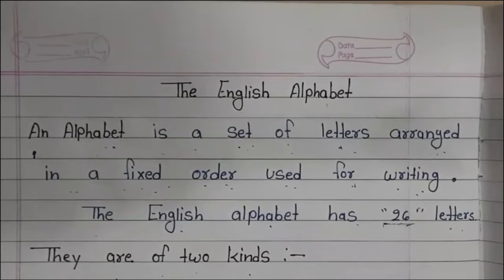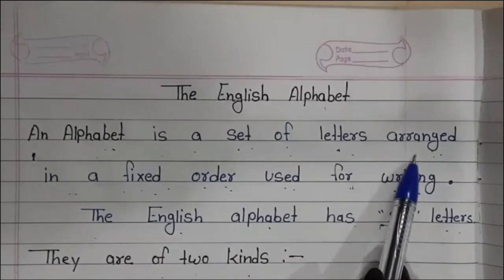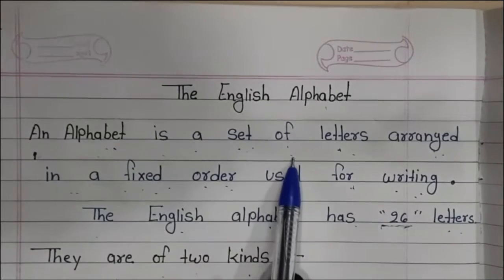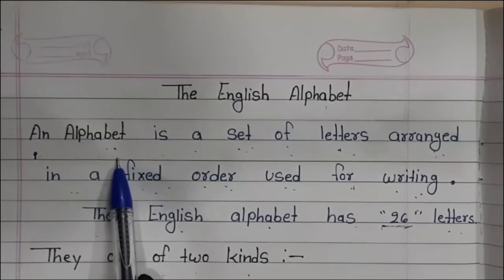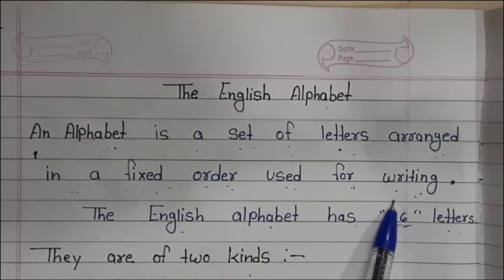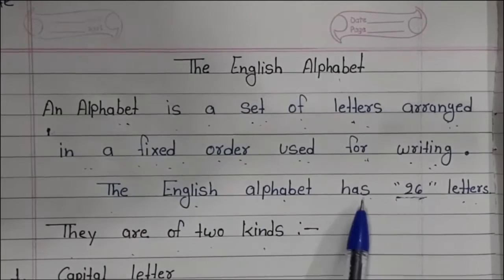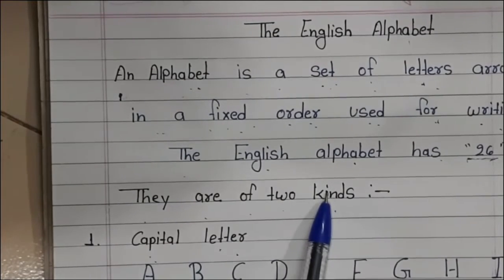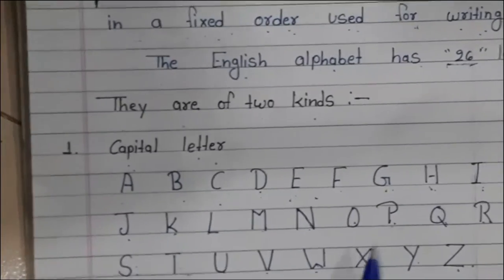Cursive writing || Capital Letters || Beginners Cursive Writing || Alphabets in Cursive Letters.